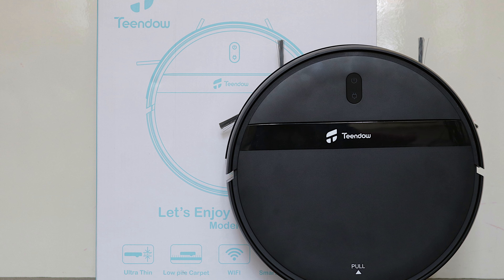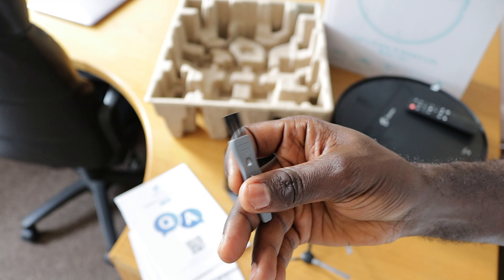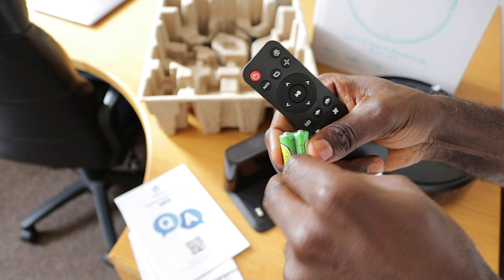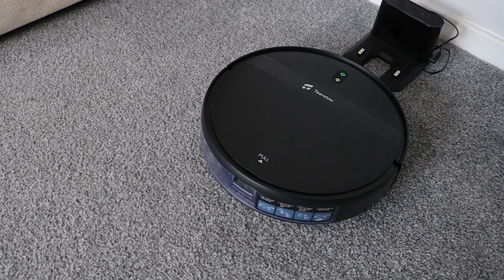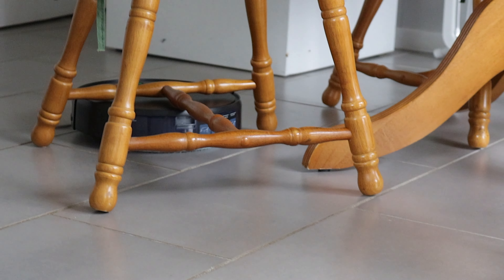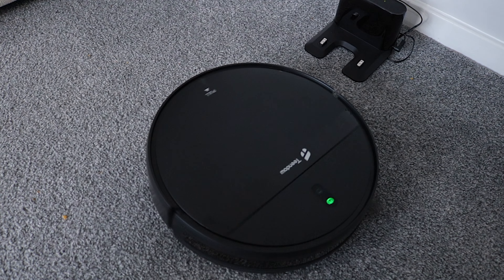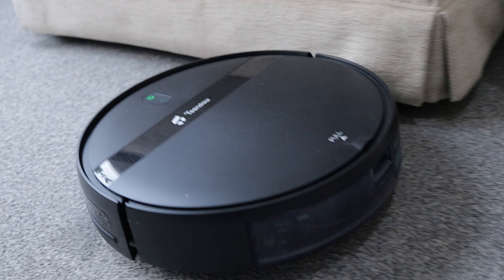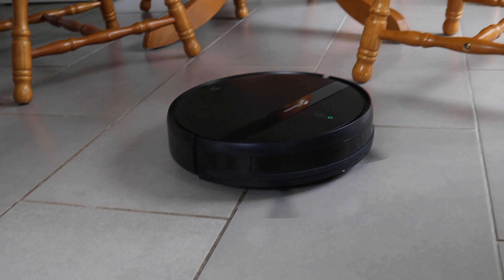Teendow G20 Robot Vacuum and Mop Review: Is it any good?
Here is my honest review of the budget Teendow G20 robot vacuum cleaner after testing it for over a month!

In this video, I unbox the G20 and demonstrate how it works in my home. I cover the key specs like 1400Pa suction, battery life, dust bin size, and mopping features.

I discuss the pros and cons from my experience to help you decide if it's worth buying. Despite its shortcomings, the easy app controls and decent performance make it a great value robot vac!